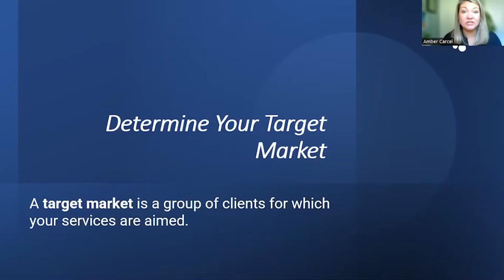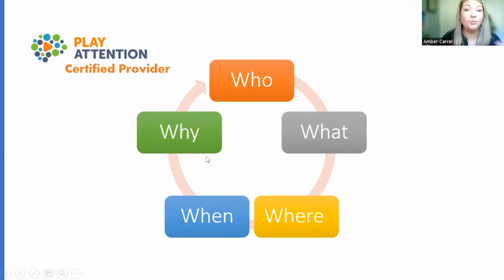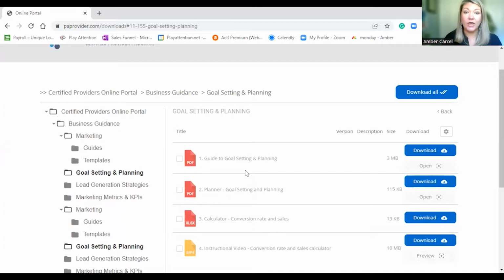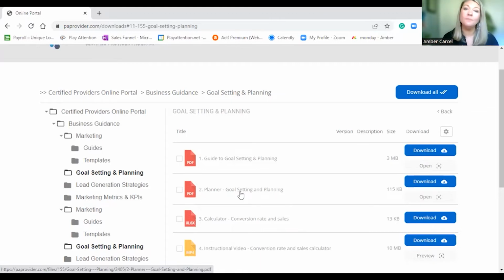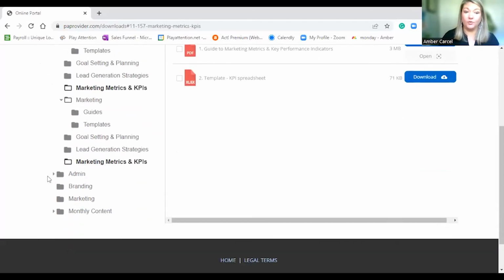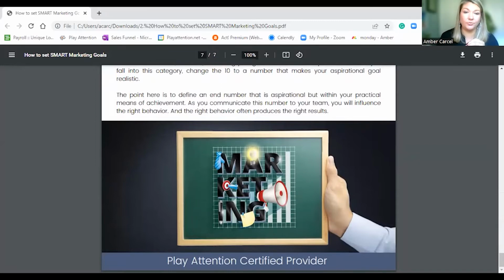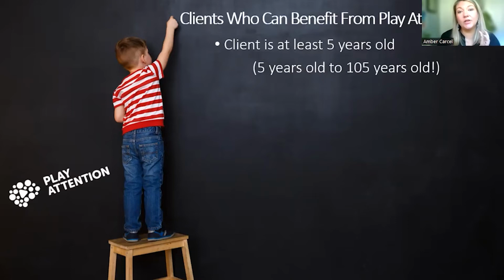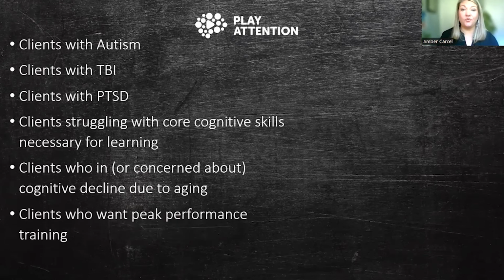Lunch & Learn Workshop #2. How to Know and Find Your Audience.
This is a special workshop series for professionals wanting to start or expand their Play Attention programs.

How to Know and Find Your Audience